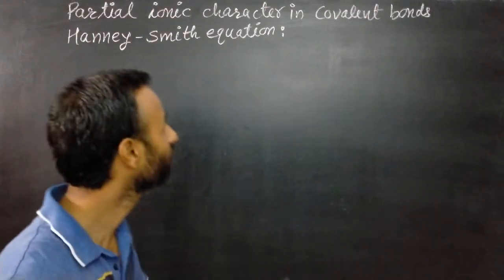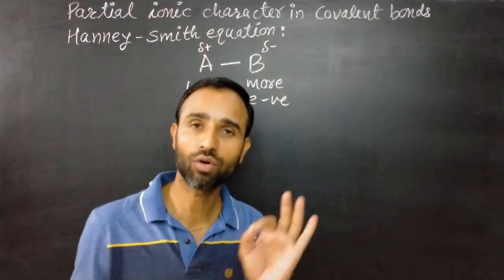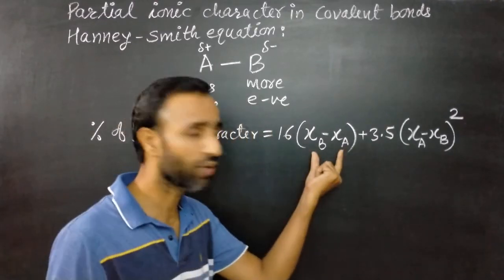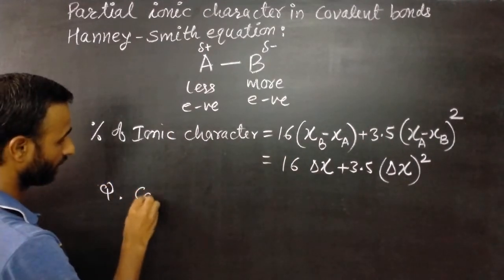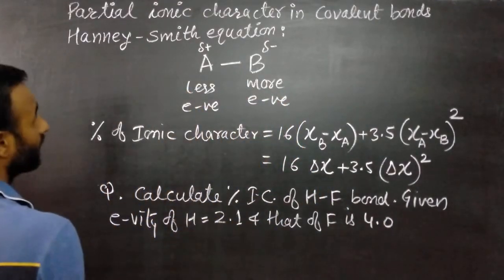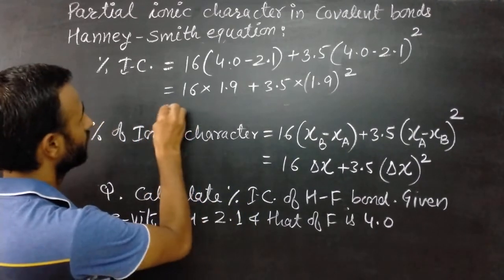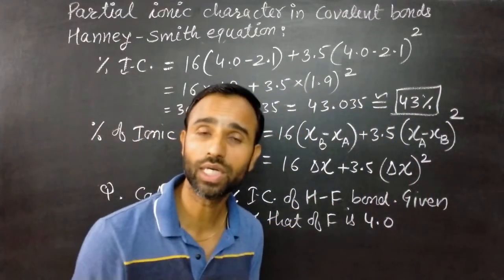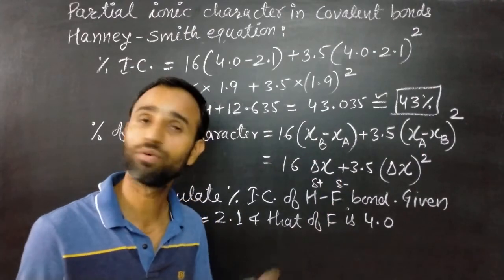Class XI || Ch. 3 || Hanney and Smith equation || percentage of ionic character